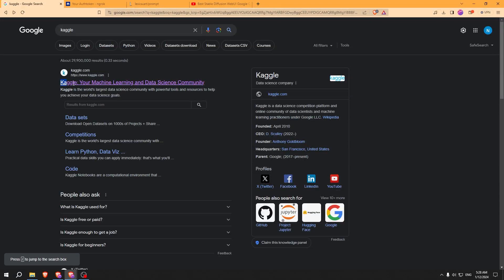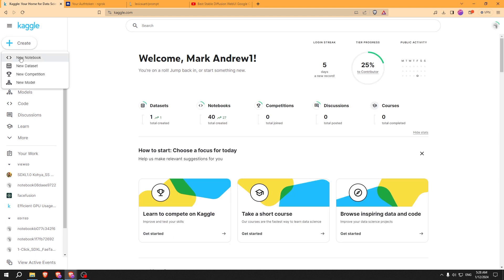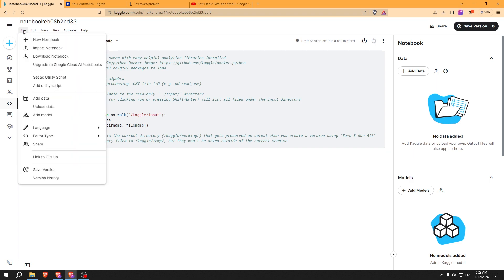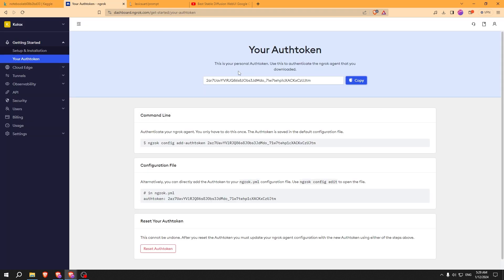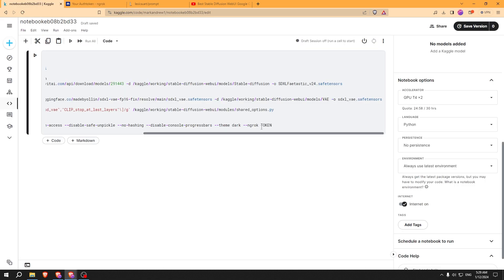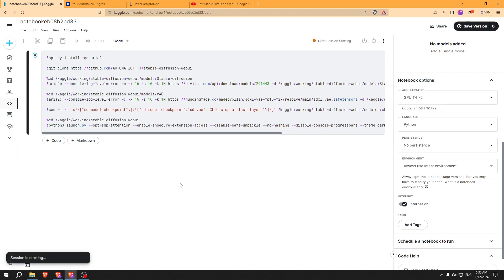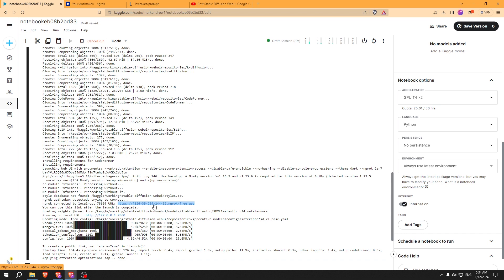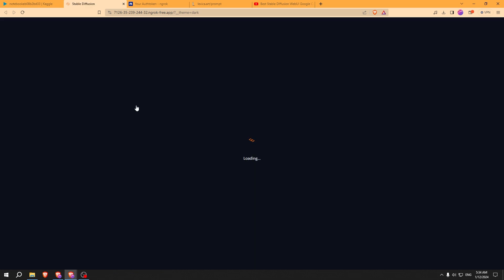1 CLICK STABLE DIFFUSION NOTEBOOK FOR RUNNING ON THE BEST FREE COLAB ALTERNATIVE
Hello, Stable Diffusion enthusiasts!

Make a free kaggle account and verify your phone number.

You can download the notebook for free from my Discord channel

Do not generate NSFW content as Kaggle will instantly ban you!

If you like my work, you can support me on Patreon for further development of these free notebooks with more features included (like more WebUIs - ComfyUI, Fooocus; AnimateDiff, ReActor, FaceFusion, Deforum etc.):

Thank you and let's make this world a better one!